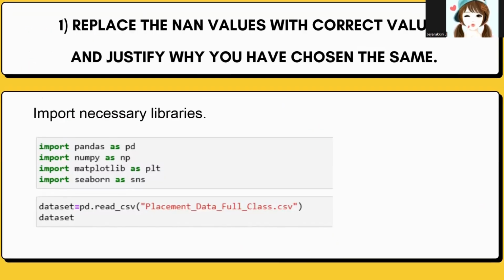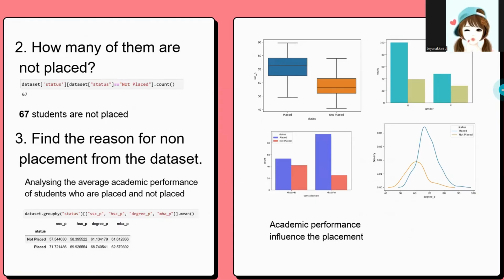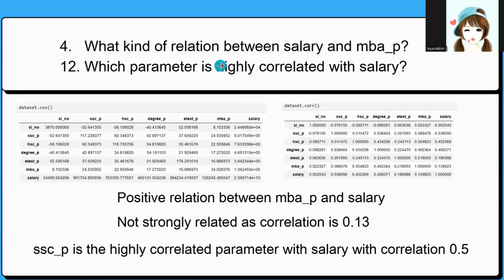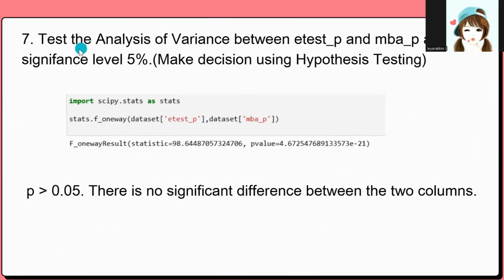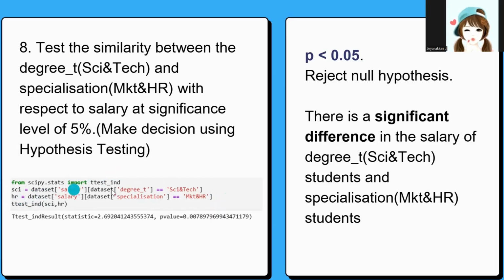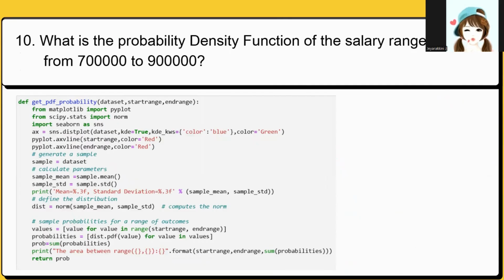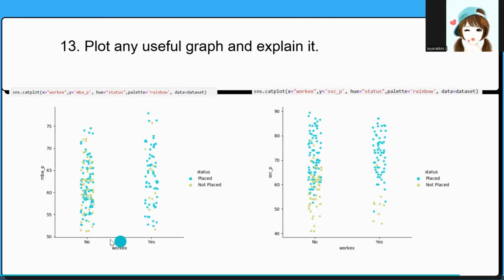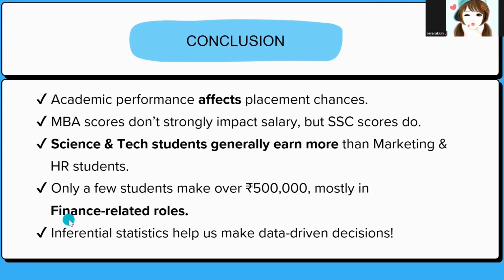Placement Data Analysis | Data Visualization Project | MBA Dataset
This video presents an analysis of a placement dataset as part of a data analysis assignment. The objective of this project is to explore the relationship between students' academic performance and their placement status.

Key Highlights:
✅ Handling missing salary values
✅ Relationship between 10th & 12th marks and placement
✅ Placement statistics based on MBA specialization and gender
✅ Visualization using Python (Pandas, Seaborn, Matplotlib)

This video is created strictly for academic purposes.